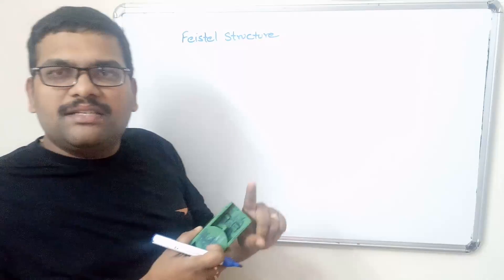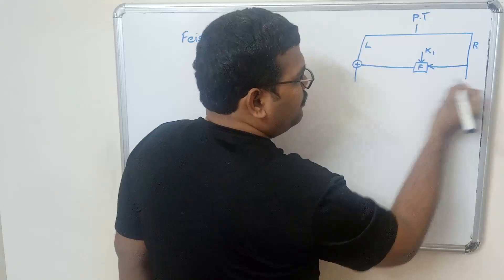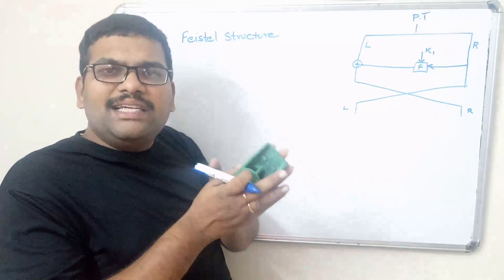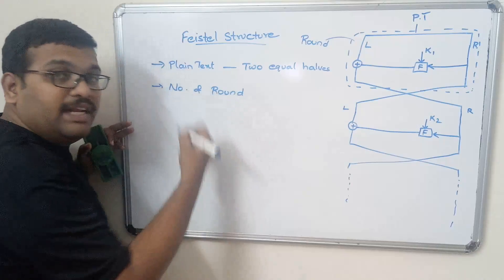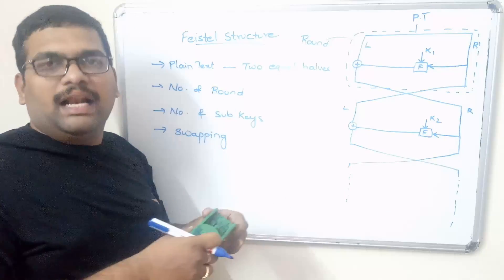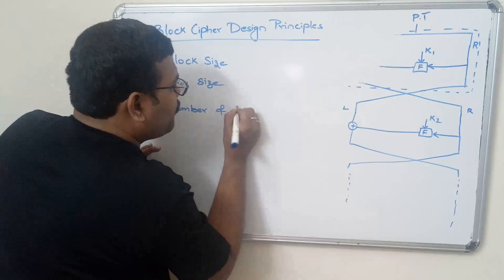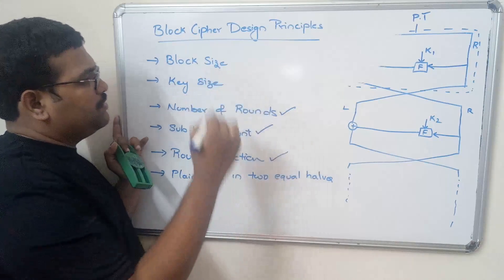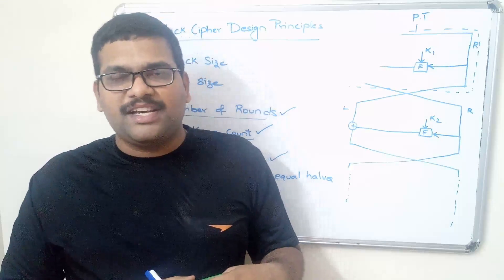08-Feistel Structure in Network Security 🔐 | Encryption Model Explained with Example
FEISTEL STRUCTURE
Most of the block ciphers follows the Feistel Structure.
Plain text is processed in terms of blocks
Plain text is divided into two equal halves
Plain text is processed in number of rounds
Sub Keys are generated for each round.